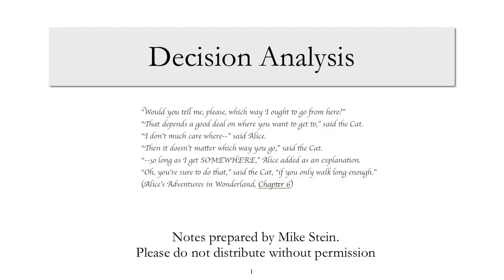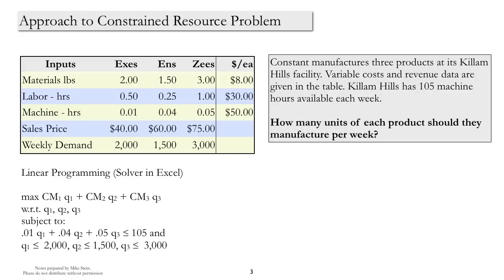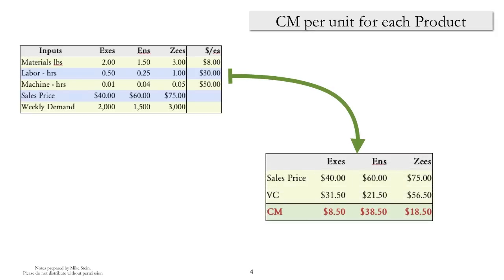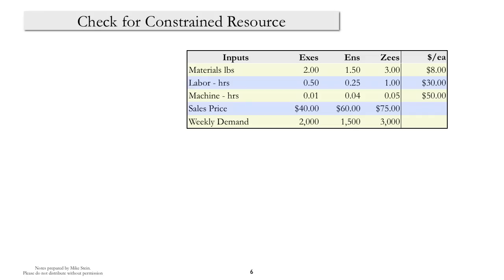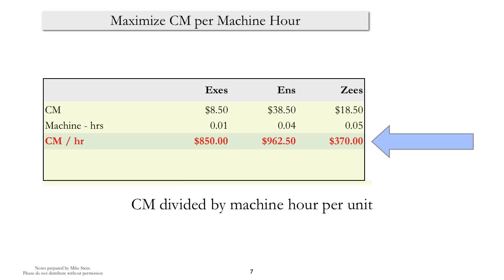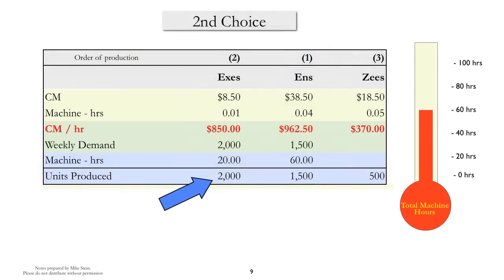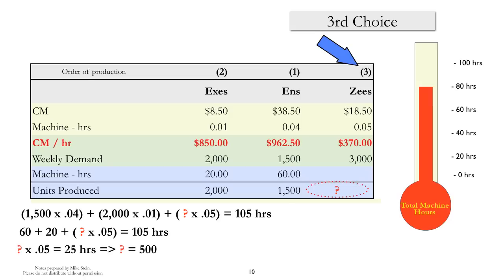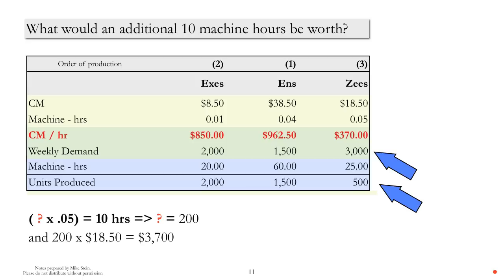Decision Making 1: Constrained Resources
Maximizing contribution margin when there is a constrained resource